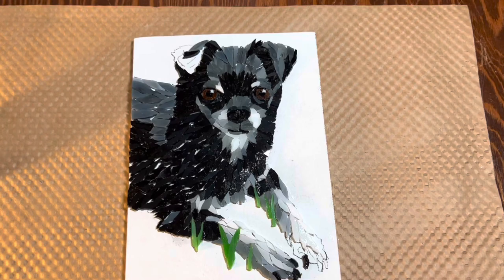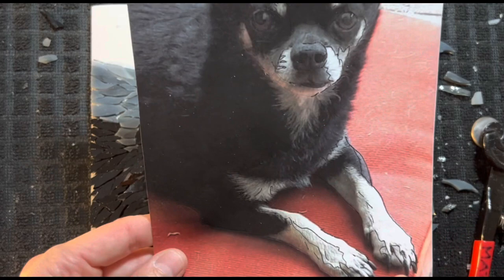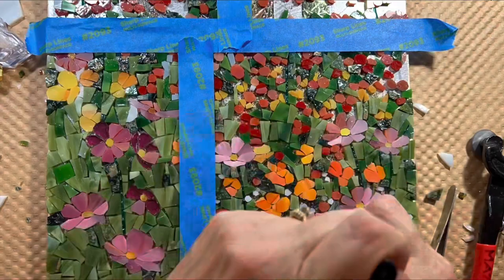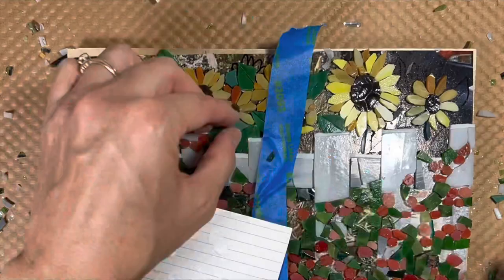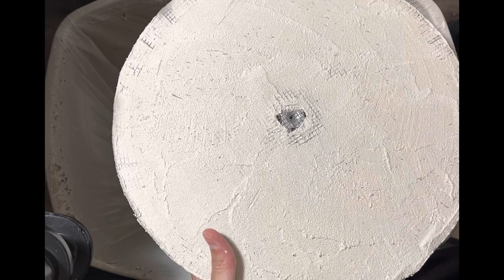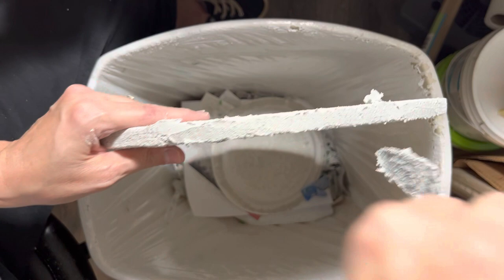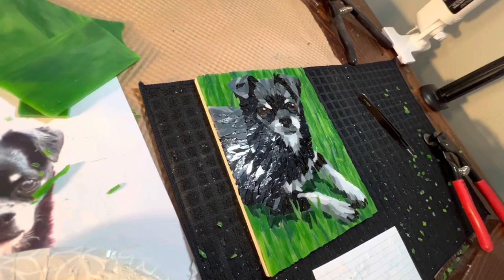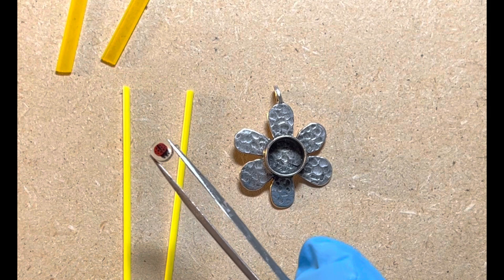Ep. 113 PIECING A MOSAIC PET PORTRAIT, Mosaic Wildflowers, Sanding Mandala Substrates & A Pendant!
I start by trimming Chester's little glass nails with wheeled nippers. Once those are adhered with Weldbond, I finish his front paw and ear. Then I add a bit of darker green glass under his body to create a bit of shadow so he doesn't float away.

Next, I work on the Wildflower mosaic, filling in the little bits of greenery and gluing down (again with Weldbond) the white fence. I decide my Quadrant method is best to keep me focused on each area. Using quadrants helps me to see my progress better and gives me a bit of satisfaction when each area is finished. Confession time: I stopped by before bed and was sucked into working on it! I can't wait to see it finished! At some point, I have to call it done and stop adding tiny bits. I tip it at an angle to see if there are any glaring holes that need to be filled. Quadrant I and II are finished!!! Then I move to Quadrant III. The tape is pulled up so I can finish the fence sections and add the highlight and shadow around the slats. The geometry and structure of the fence give the mosaic a sense of depth and a place to rest your eye from the busyness of the wildflowers. I decide on a muted green for the background behind the sunflowers.

Then I move on the mandala mosaic substrate prep for the community project! Using my rasp, I sand down the skim coat to smooth it out. This will make working on the mosaic much easier for the general public volunteering to work on it. It is much easier to do this BEFORE the thinset has a chance to fully harden. So when it is dry to the touch, a few hours after applying, is the best! I come back in with a little bit of thinset to fill any holes where I have added mesh. It is better to fill now so the substrate is flush then to wait and fill with adhesive.

Chester is calling and you know how insistent little dogs can be! So I add in the greener glass grass. Try saying that five times fast: glass grass! I finish piecing the background and get a nice cheer from the crowd. Yay!!!

Then it is time to do a little project I can finish relatively quickly! I have a flower bezel purchased on Etsy and some yellow Apoxie Sculpt adhesive. I have some great little Murrini ladybugs I want to add to the center. the yellow Apoxie Sculpt will show through the clear bits. Then I add yellow filato around it. This is definitely detail work with tweezers. At one point I remove some of the Apoxie as I have over filled the bezel. This helps to keep the pieces flush. Then, when I am finished, I show off a matching ring I have made! Murrini chips purchased from Beads by Design, Marietta, GA.